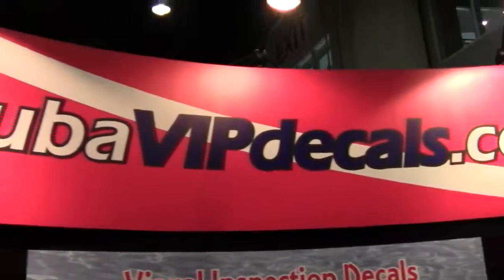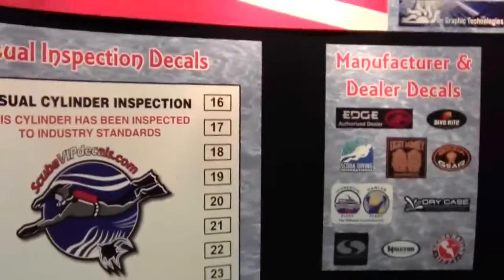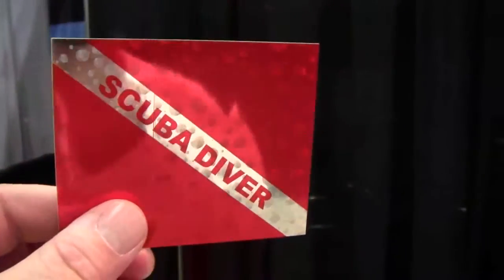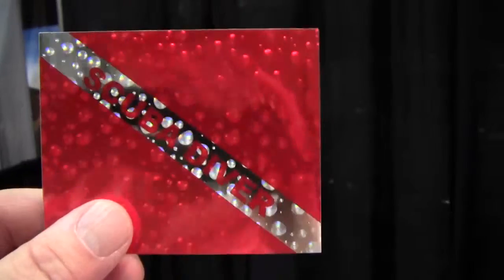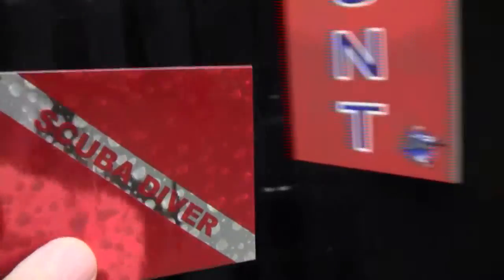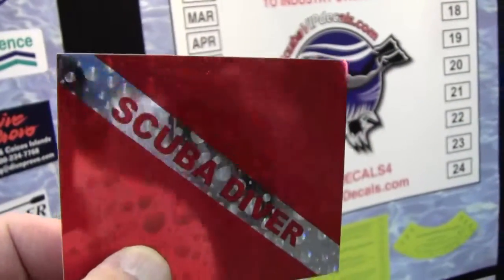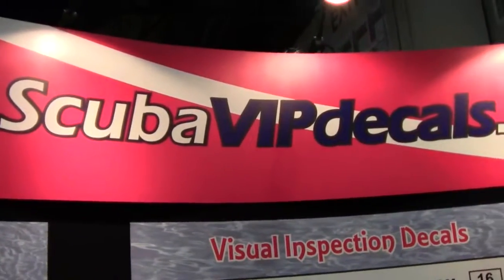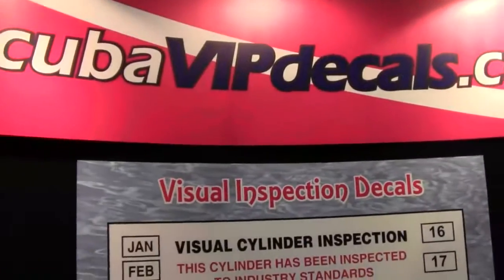Scuba VIP decals new scuba decal